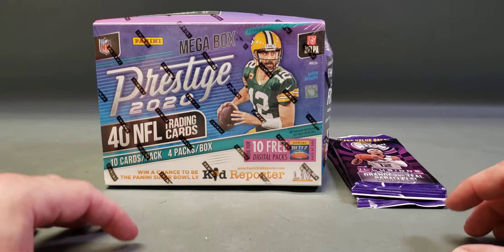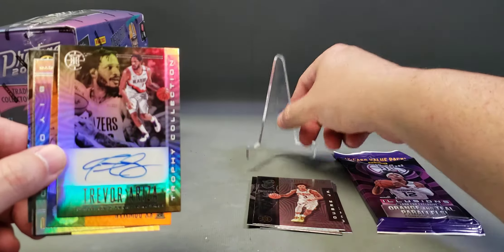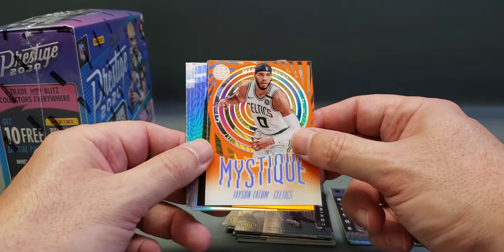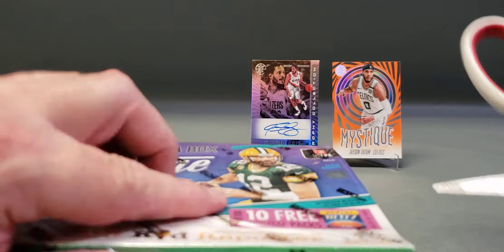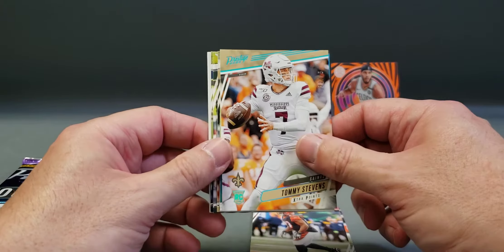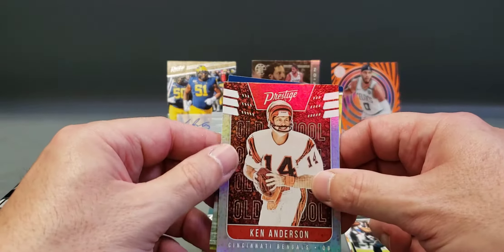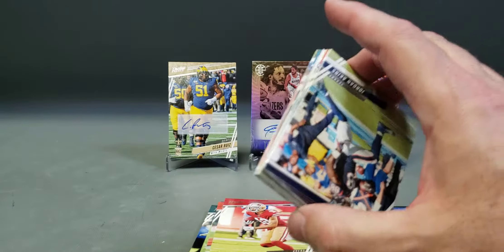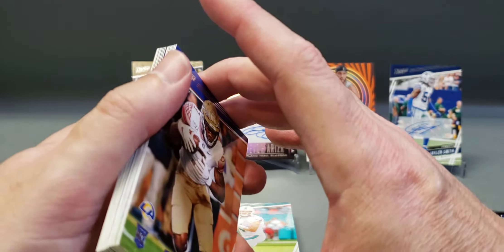2020 Prestige Football Mega Box & 2 Illusions Basketball Packs 3 Autos and Nice Rookies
2020 Prestige Football Mega Box & 2 Illusions Basketball Packs 3 Autos and Nice Rookies